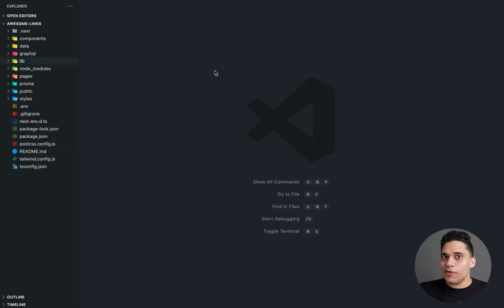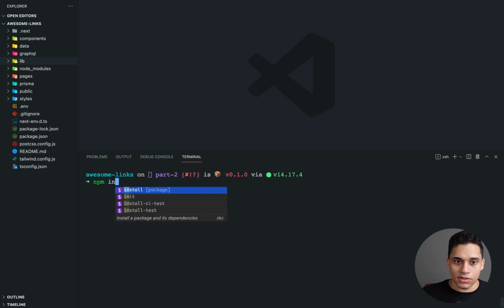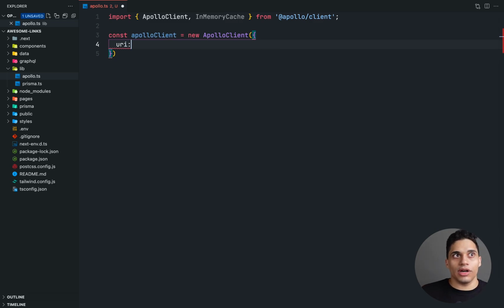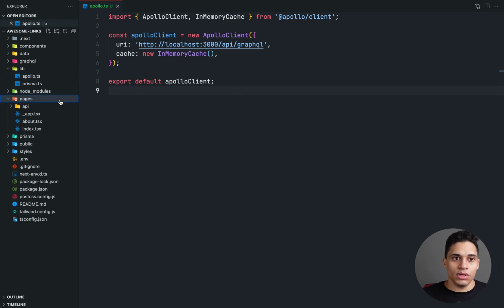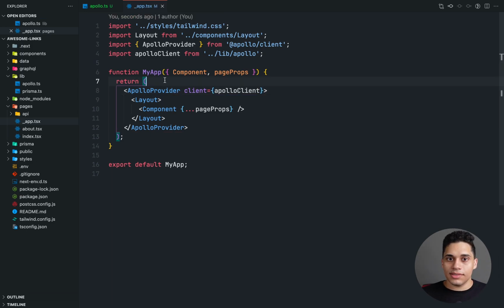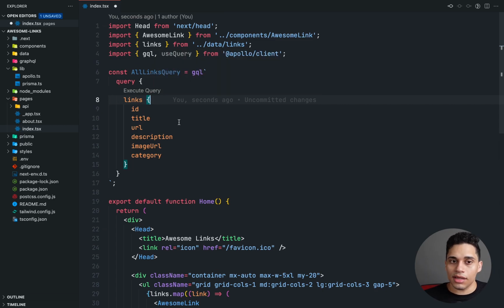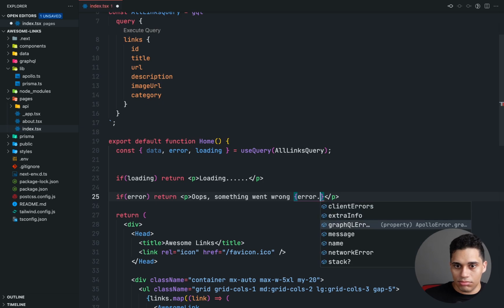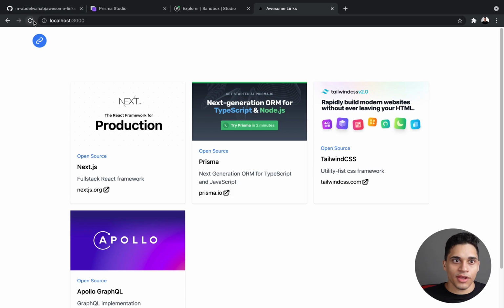Setting Up Apollo Client 3 with Nextjs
In this video, you'll learn how to set up Apollo Client in a Next.js app, so you can send GraphQL Queries to a GraphQL API

**Timestamps:**
00:00 - Setting Up Apollo Client
04:00 - Sending a query using the useQuery hook